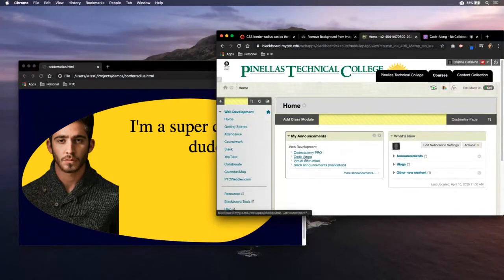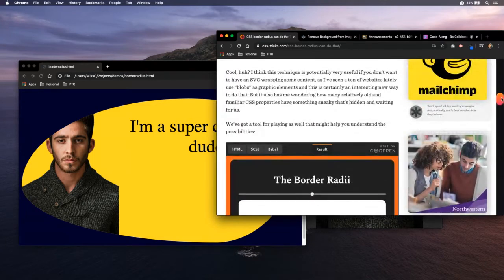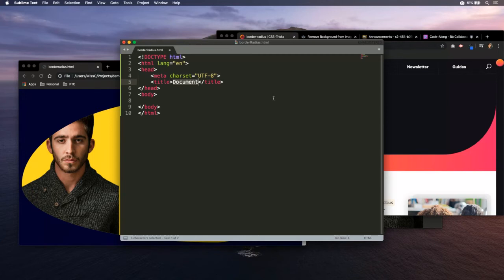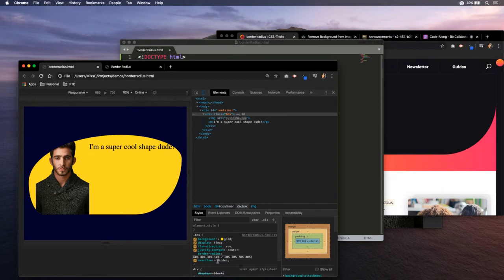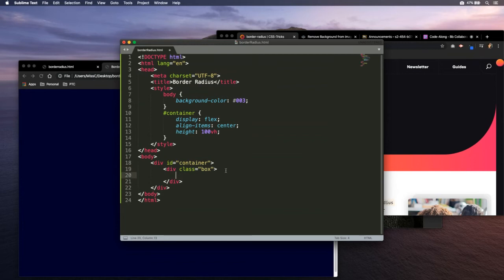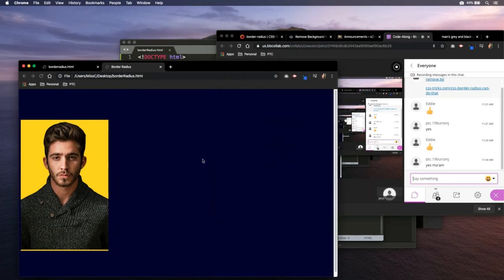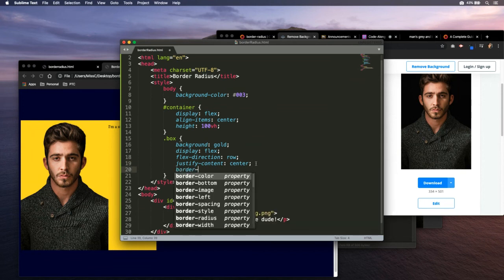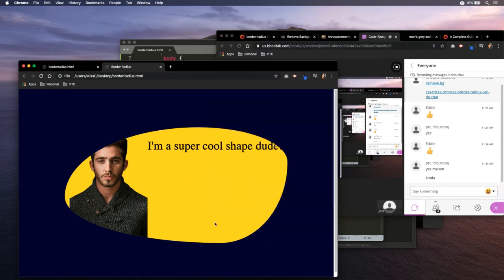Border Radius Code Along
We learn how to make weird cool looking shapes using 8 values in our border radius CSS property. We use the site remove.bg to quickly and easily remove backgrounds from our images without having to use Photoshop! We also touch on the CSS property overflow: hidden.